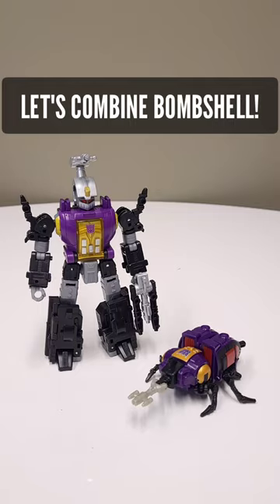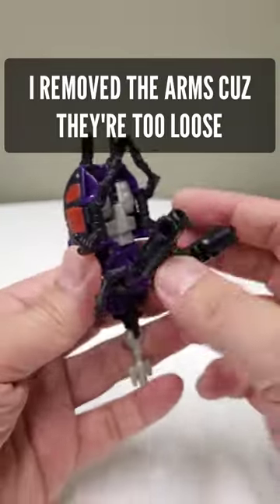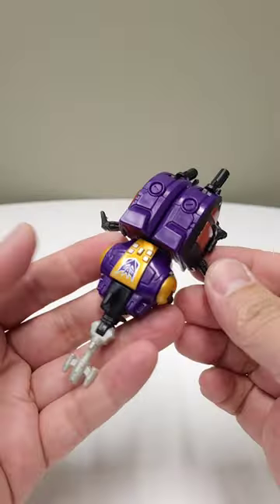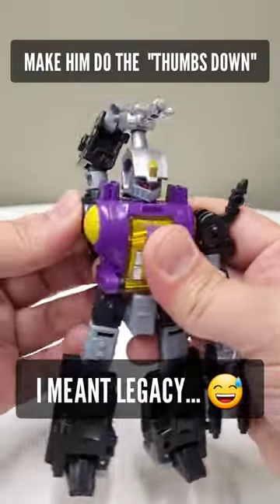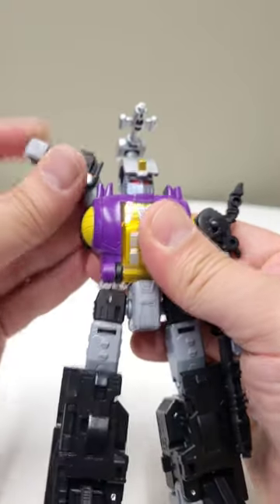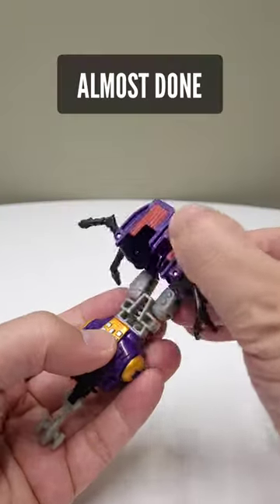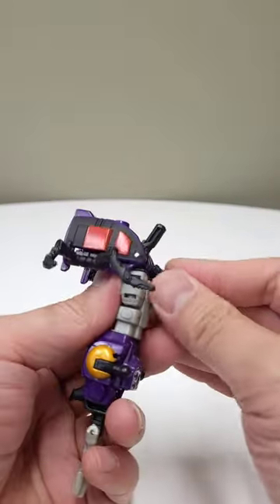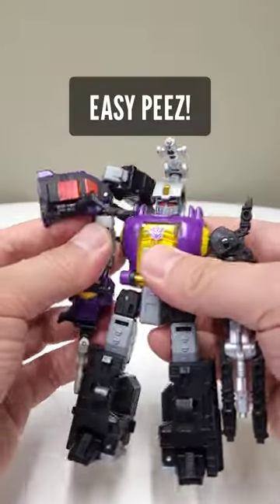Quick Tutorial: Let's Combine Legacy and Combiner Wars Bombshell